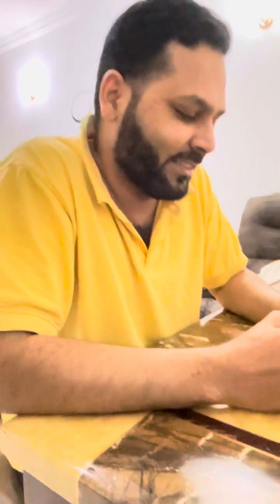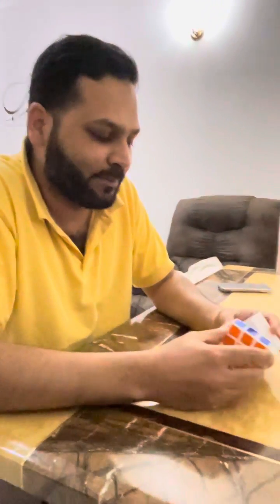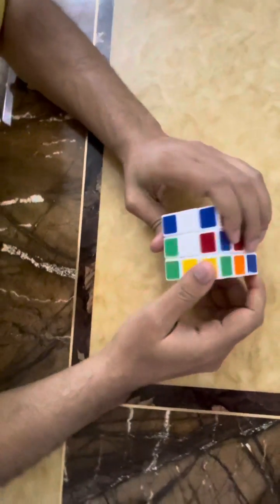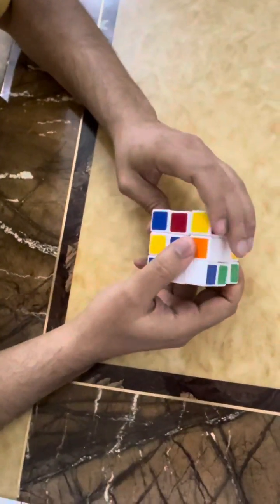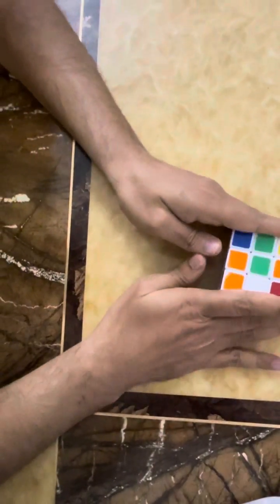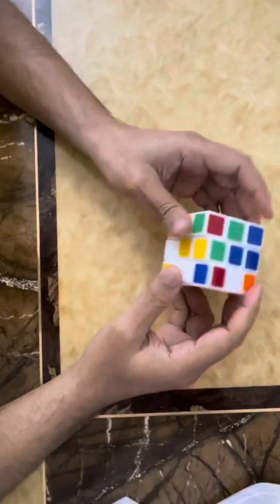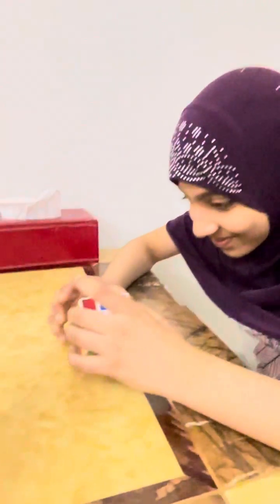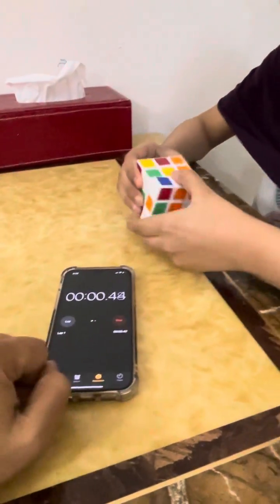Constructive VS Destructive work